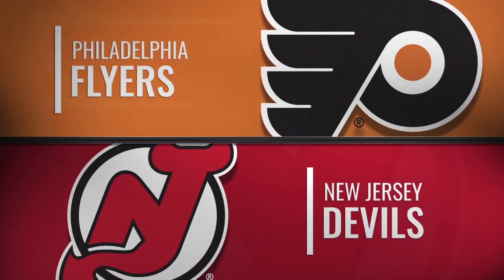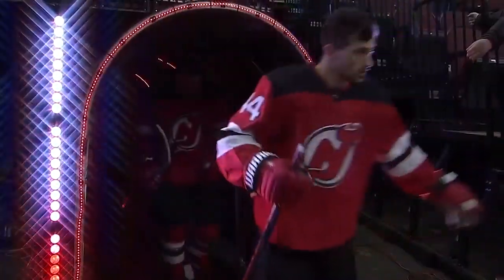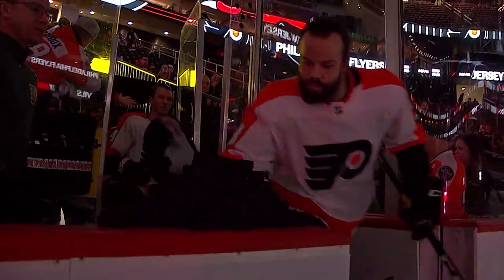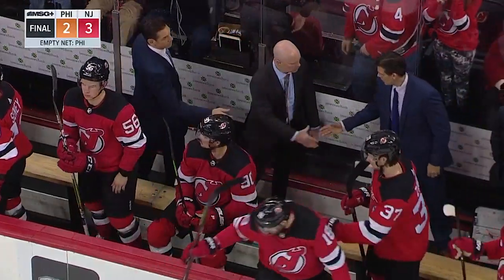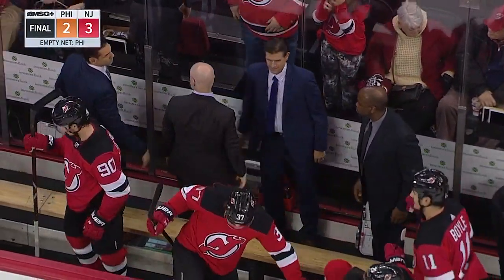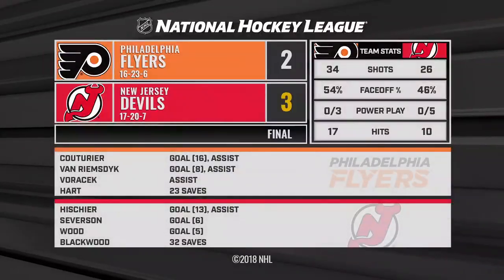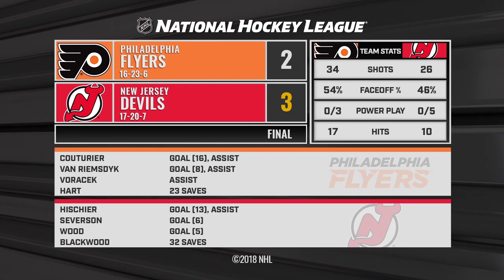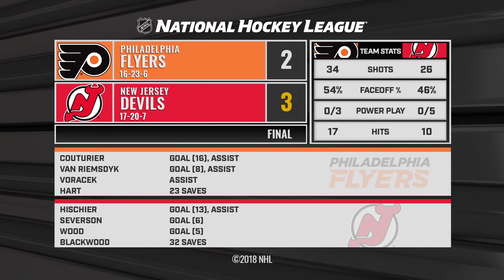Philadelphia Flyers vs New Jersey Devils Jan 12, 2019 HIGHLIGHTS HD